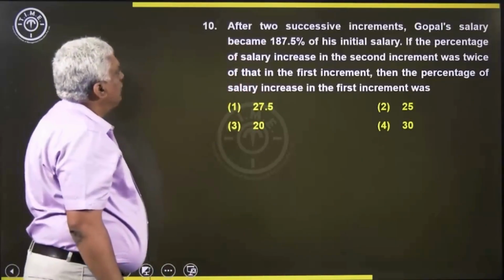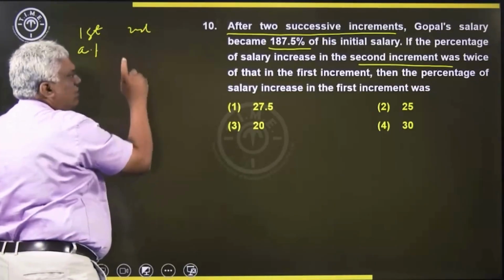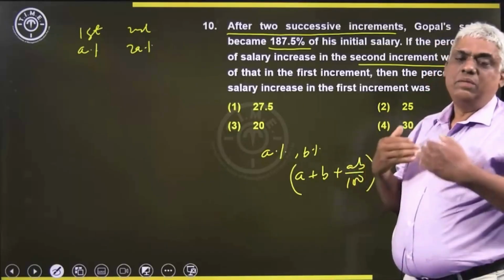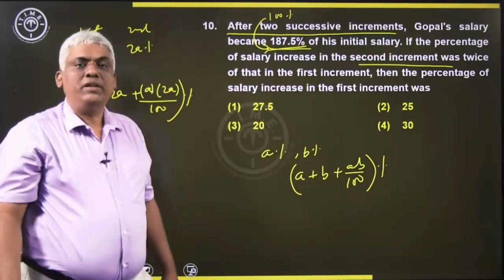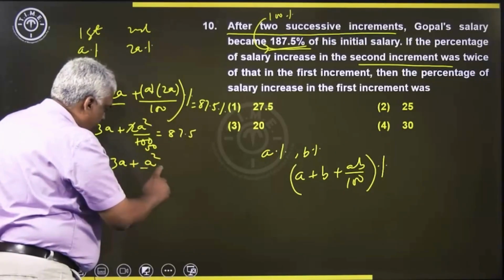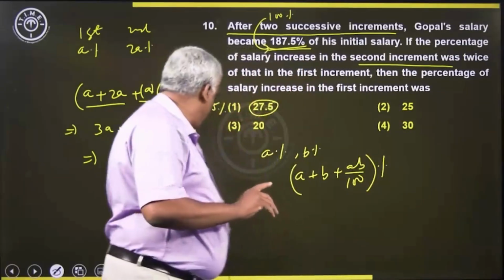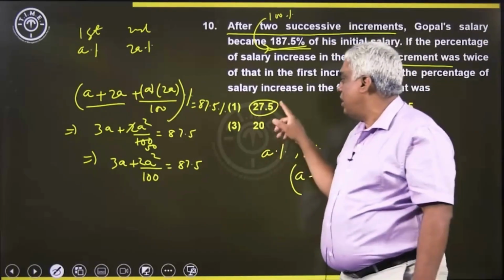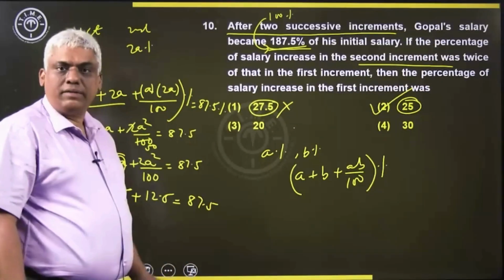CAT 2024 Slot 3 Quant PYQ |Question 10 | Previous Year Questions